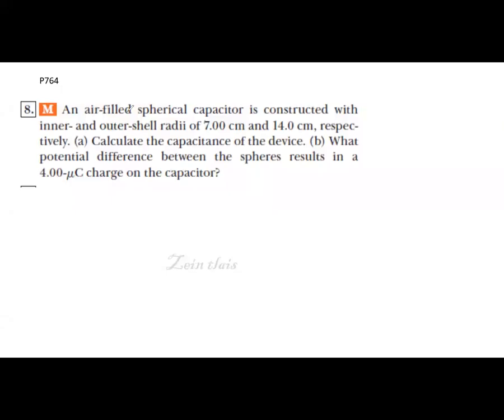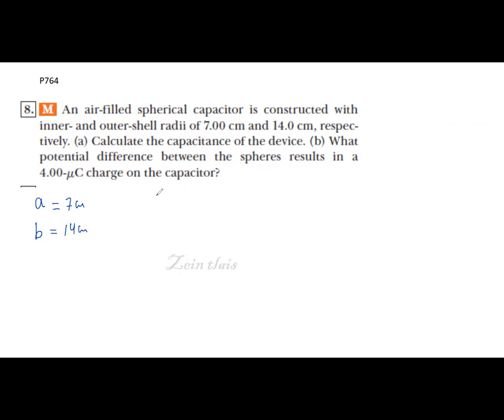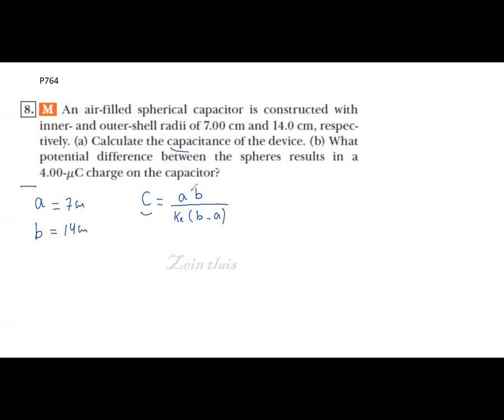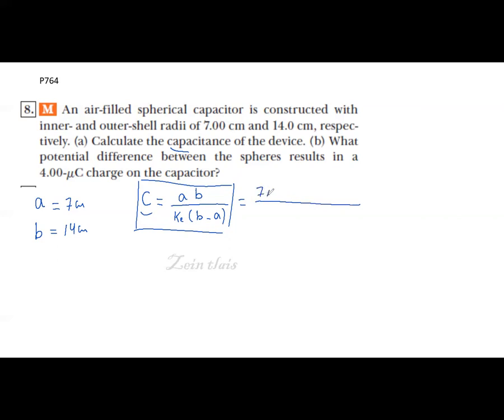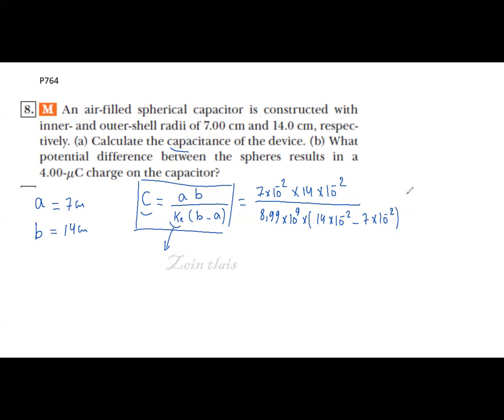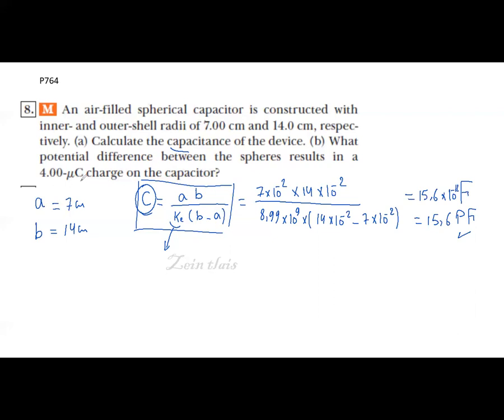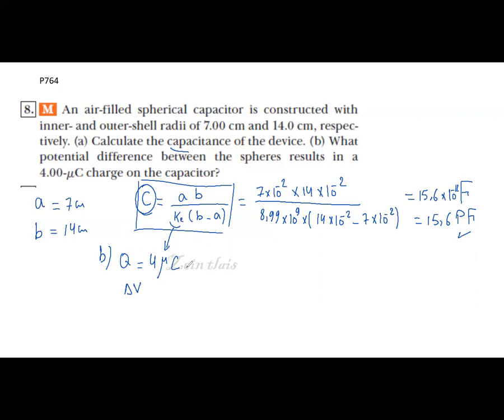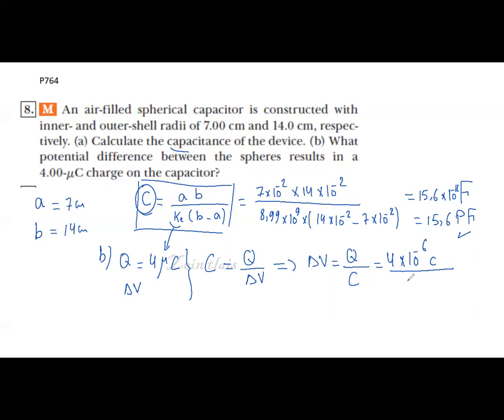Problem 8 Chapter 26 Page 764 Combinations of Capacitors Parallel series